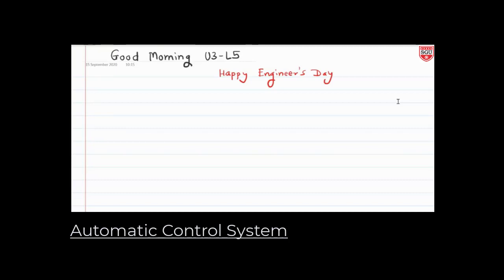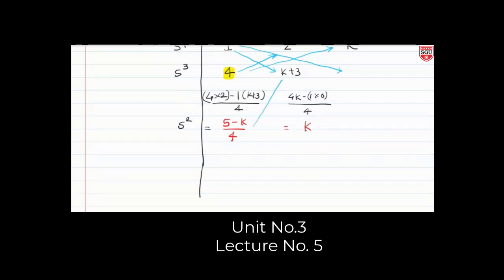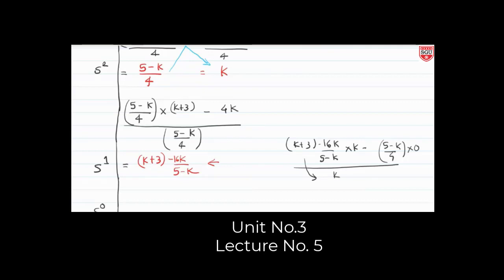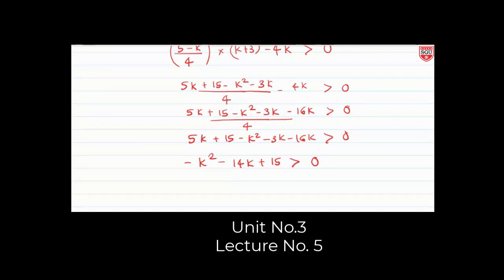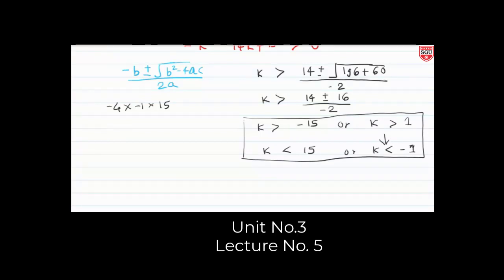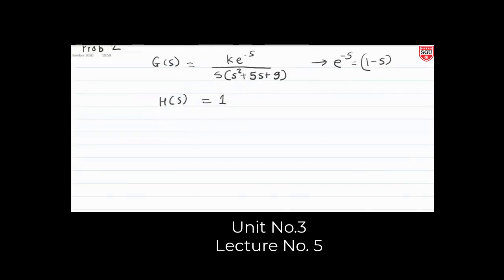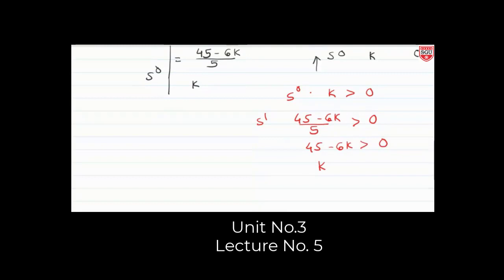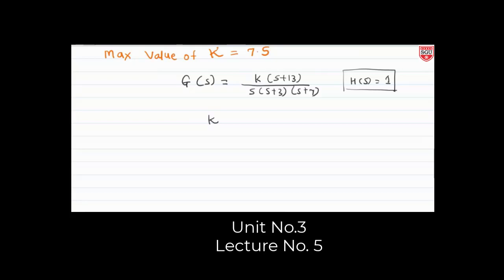U3 L5 Lecture